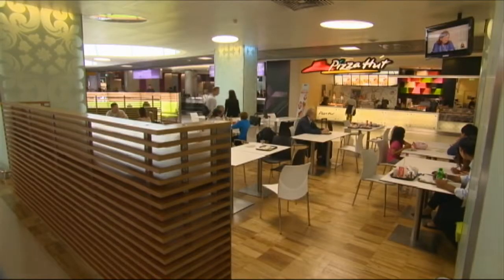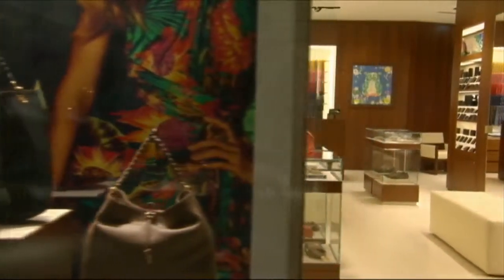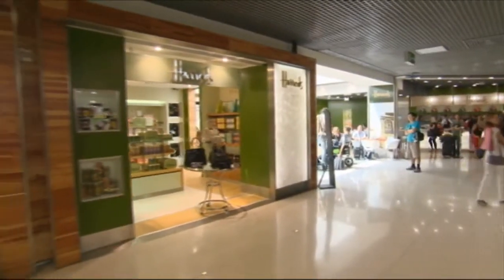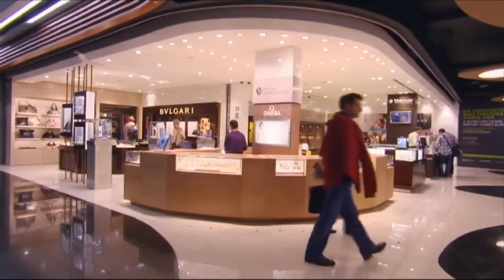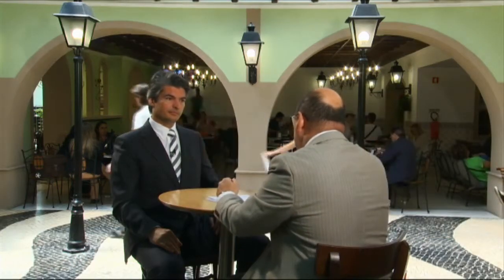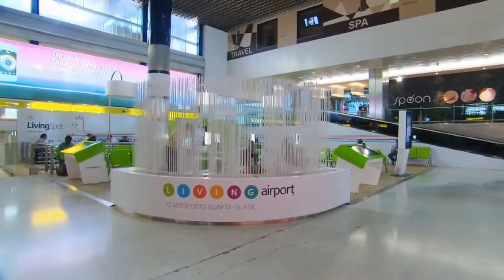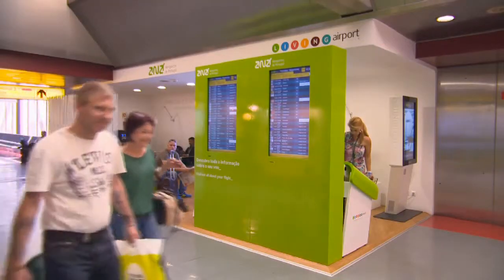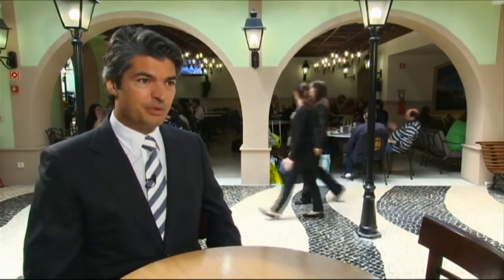Lisbon Airport's Retail Revolution. 8 minutes.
Retail at Lisbon has recently undergone a major facelift. In spite of recessionary pressures, the drive to invest and provide a great passenger experience continues. A 30% spend increase in pax spend proves the point. Creating a real sense of place and challenging tenants to develop new concepts are just part of the success story. Part 2 follows next week.